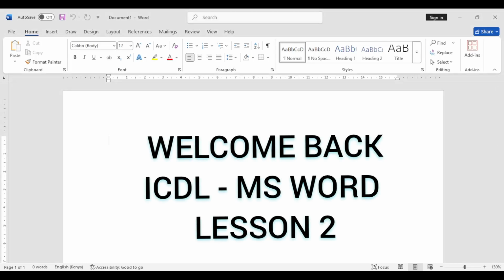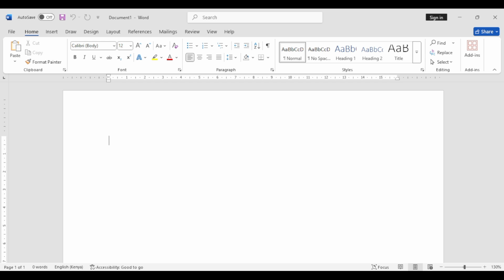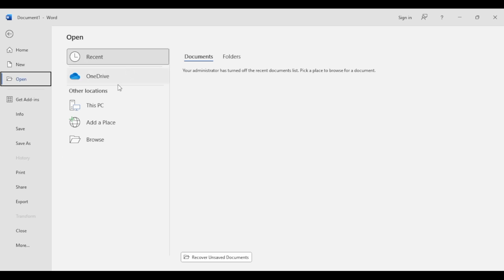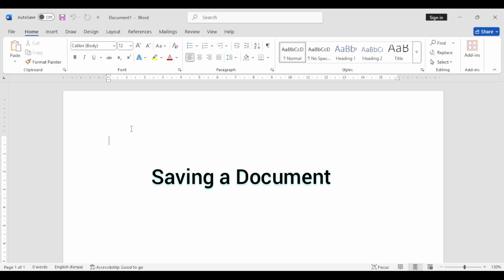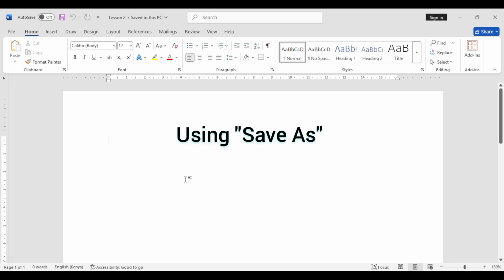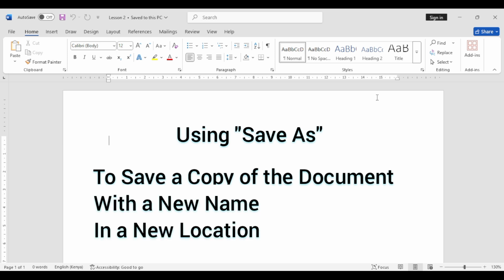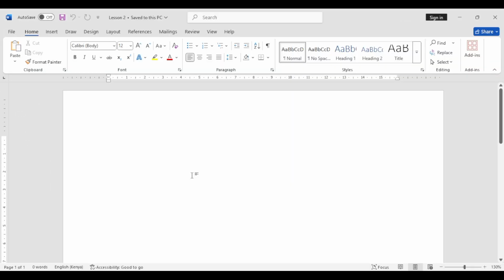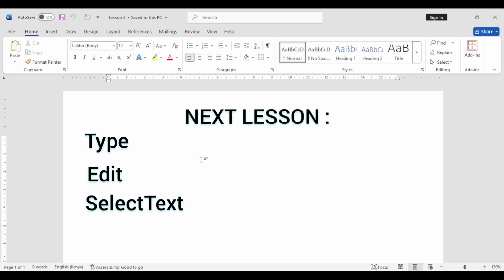Microsoft Word Lesson 2: Creating & Saving Documents | ICDL Beginner Tutorial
Welcome to Lesson 2 of our Microsoft Word course on McRene Digital!

In this beginner-friendly tutorial, you will learn how to create a new Word document, open existing files, and save your work correctly. These are essential digital skills for anyone preparing for ICDL exams, school, work, or everyday computer use.

- Create a new Word document
- Open an existing document
- Use Save and Save As
- Choose file locations and file names

New lessons are posted 3 times a week.